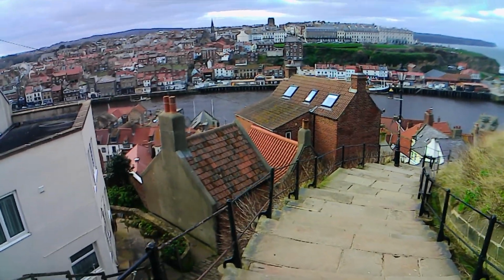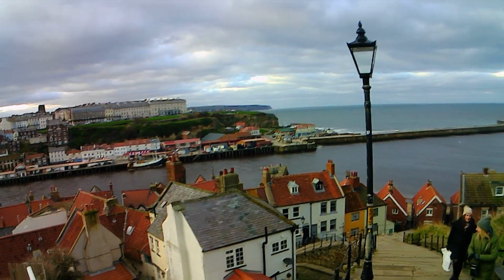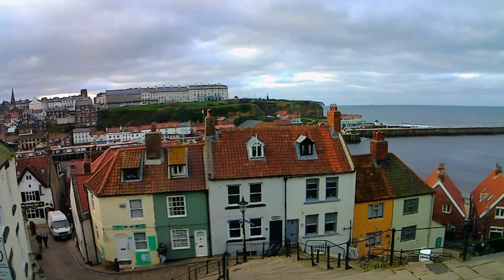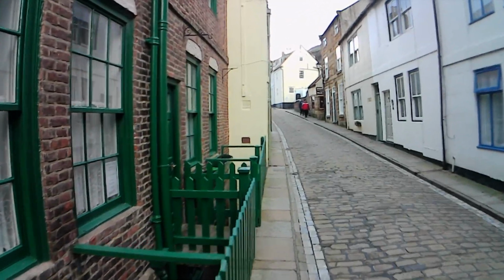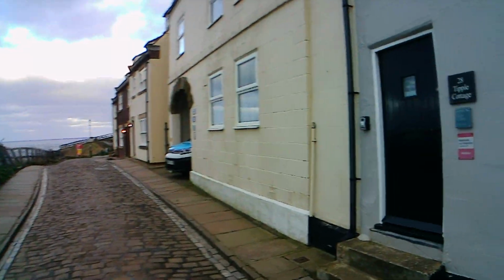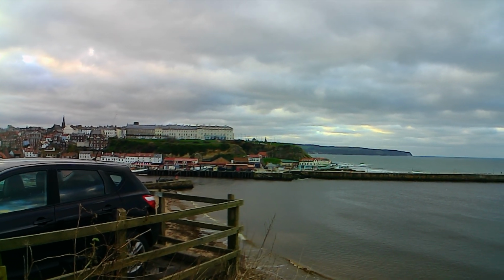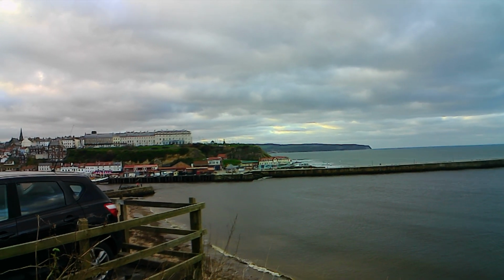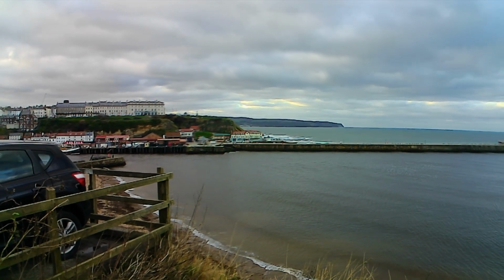Whitby - Down the 199 Steps to Henrietta Street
Join me as I descend down the 199 steps from St. Mary's graveyard to Henrietta Street. I managed it without falling which is a bonus.